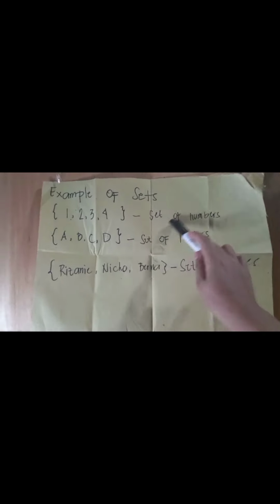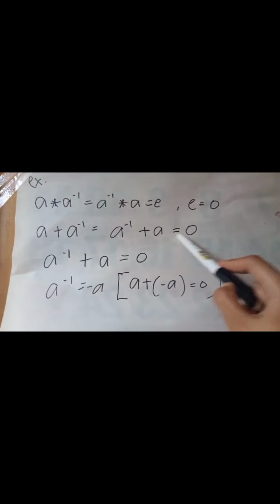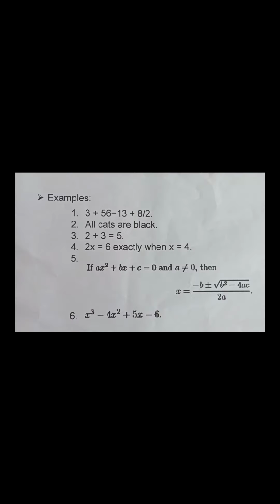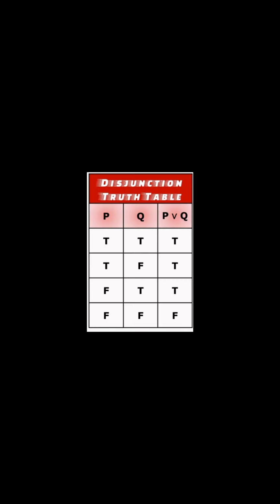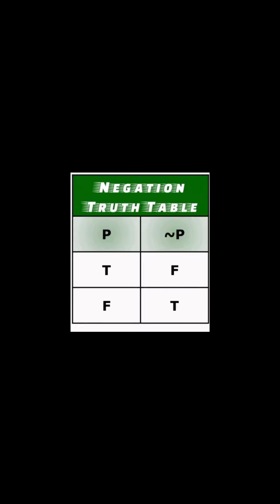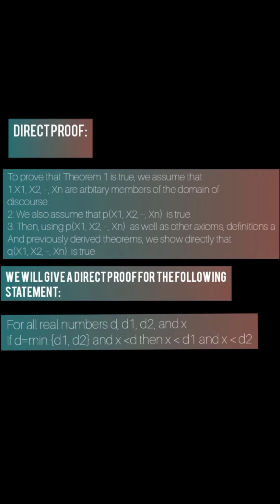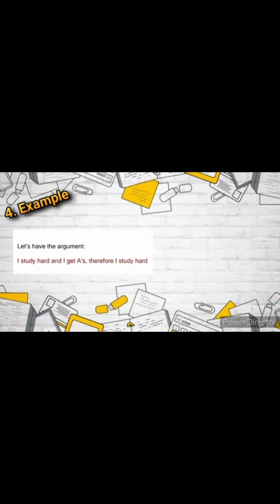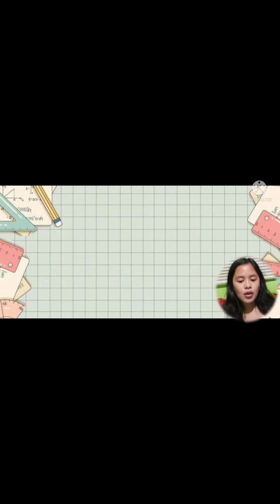Abstract Algebra - Introduction to the course and mathematical proofs